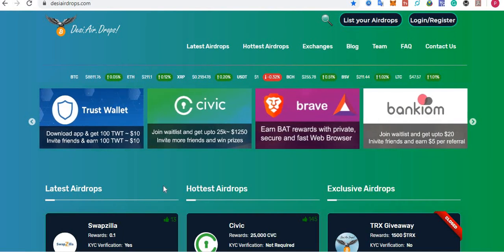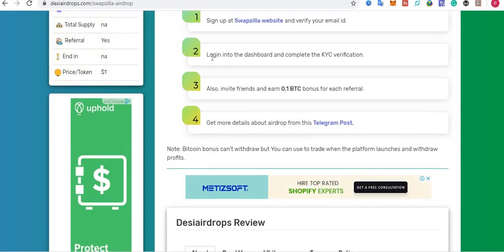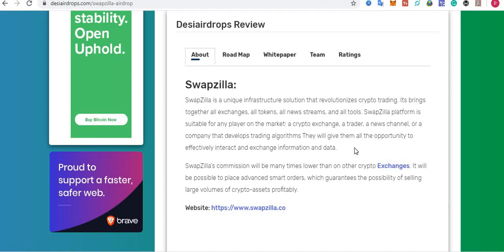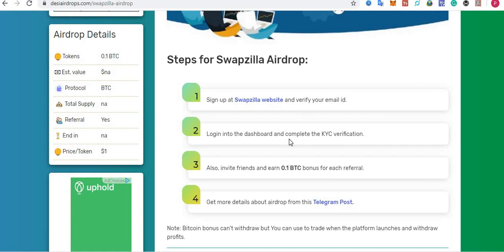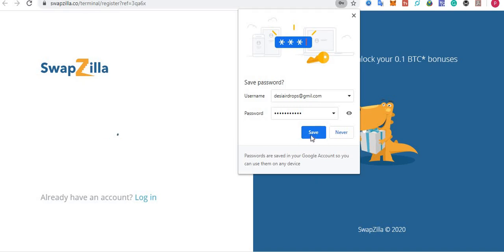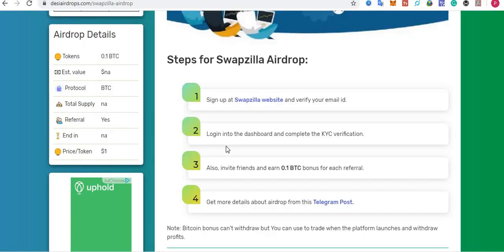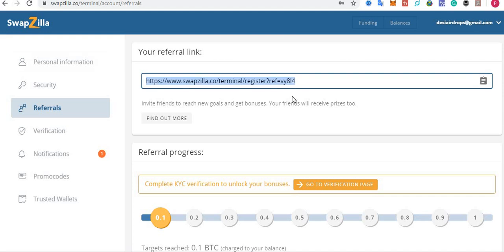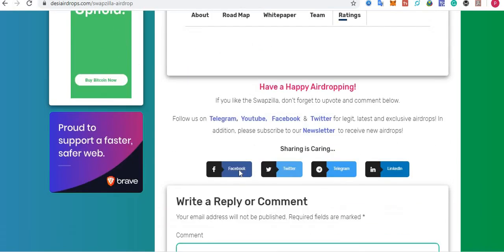Swapzilla Airdrop Gana 0.1 Btc Gratis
Swapzilla Airdrop es 0.1 BTC de bonificación para cada participante de airdrop. Para participar, regístrese, inicie sesión y complete la verificación KYC para recibir un bono de 0.1 BTC. Además, invite a amigos y gane 0.1 BTC de bonificación por cada referencia.

* Pasos para Swapzilla Airdrop:
* Regístrese en el sitio web de Swapzilla y verifique su identificación de correo electrónico.
* Inicie sesión en el tablero y complete la verificación KYC.
* Además, invite a amigos y gane 0.1 BTC de bonificación por cada referencia.
*Obtenga más detalles sobre el lanzamiento aéreo de esta publicación de Telegram.

Nota: el bono de Bitcoin no se puede retirar, pero puede utilizarlo para operar cuando la plataforma se lance y retire ganancias.

Swapzilla:
SwapZilla es una solución de infraestructura única que revoluciona el comercio de cifrado. Reúne todos los intercambios, todos los tokens, todas las transmisiones de noticias y todas las herramientas. La plataforma SwapZilla es adecuada para cualquier jugador en el mercado: un intercambio de cifrado, un comerciante, un canal de noticias o una empresa que desarrolla algoritmos de negociación. Les brindarán toda la oportunidad de interactuar e intercambiar información y datos de manera efectiva.

La comisión de SwapZilla será muchas veces menor que en otros intercambios de cifrado. Será posible realizar pedidos inteligentes avanzados, lo que garantiza la posibilidad de vender grandes volúmenes de activos criptográficos de forma rentable.